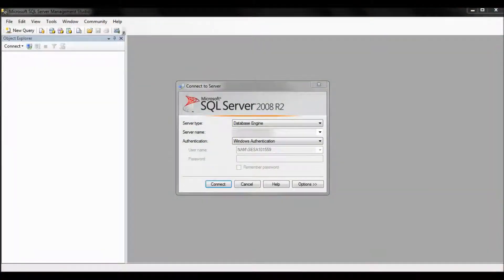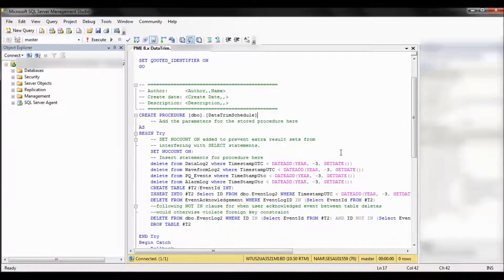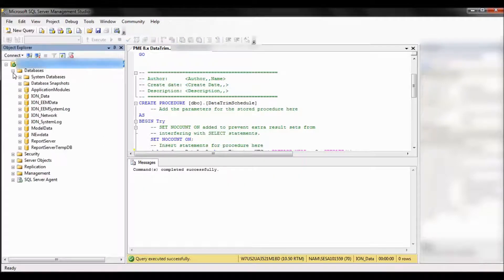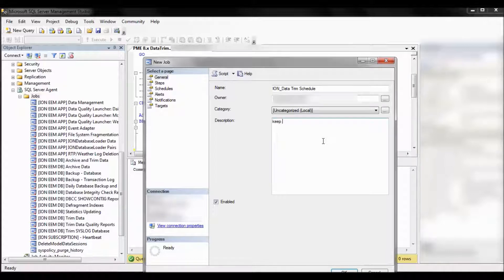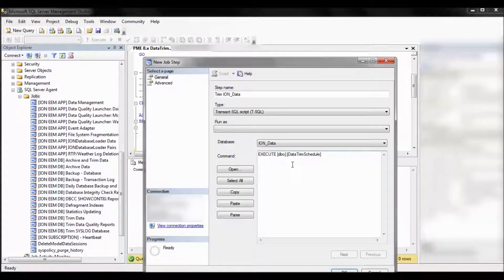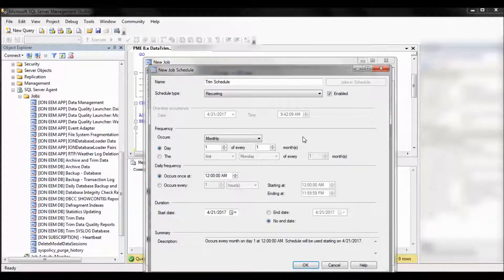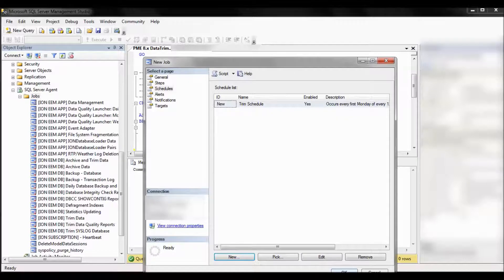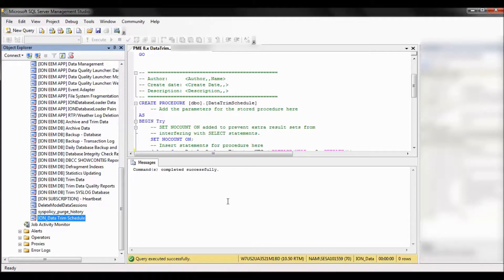Configuring Recurring Trim Schedule for PME Database Without Archive | Schneider Electric Support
Tutorial for configuring a recurring database trim without archiving in EcoStruxure™ Power Monitoring Expert (PME) to manage storage space limitations.

WARNING: Irreparable database damage can occur. This procedure should only be performed by users familiar with SQL Server Management Studio. Databases should be backed up prior to performing this procedure